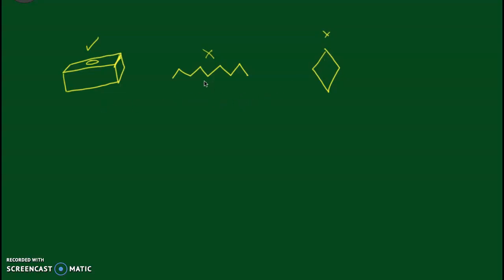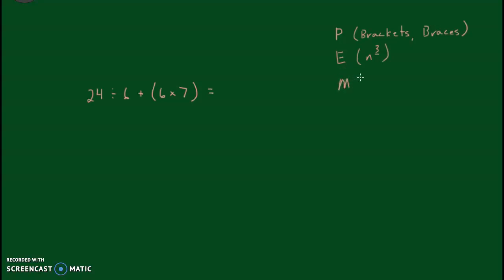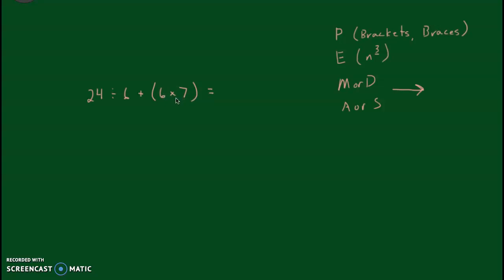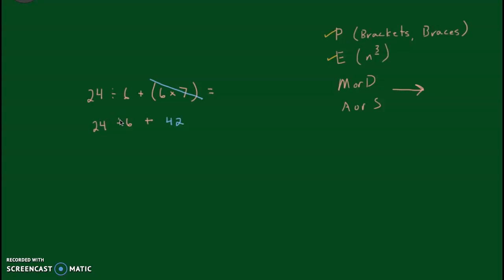1.6 Exploring Nonstandard Volume Units